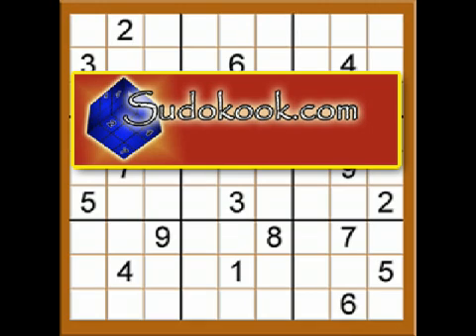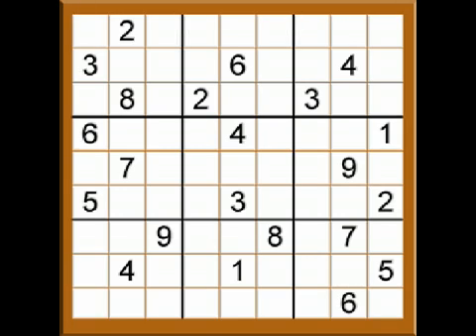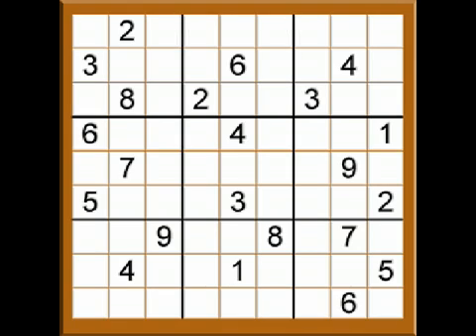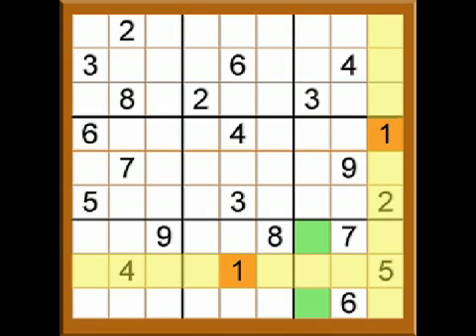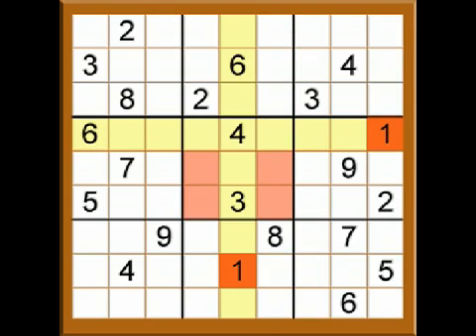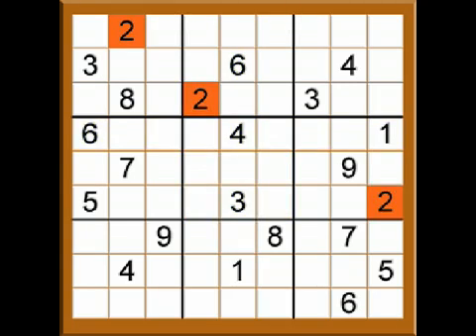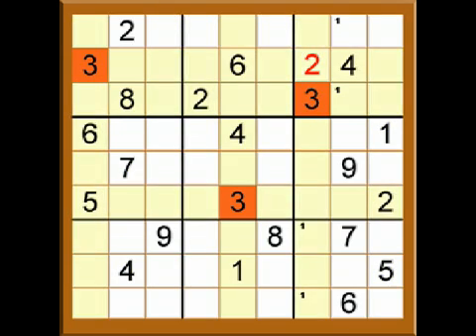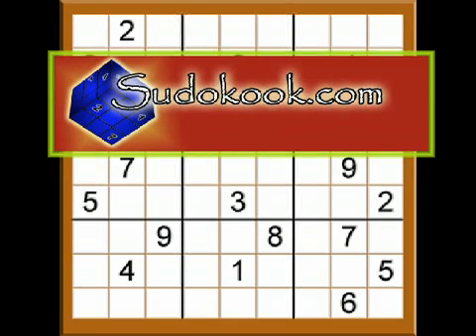Sudoku Solving - Basic Strategy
GET the Most Complete Sudoku Solving Techniques you Will Find! From Beginner, Intermediate, Advanced to Very Advanced Levels of Solving Strategies. Plus Little Known Tips and Tricks by Experts through Step-by-Step Video Tutorials in Simple English